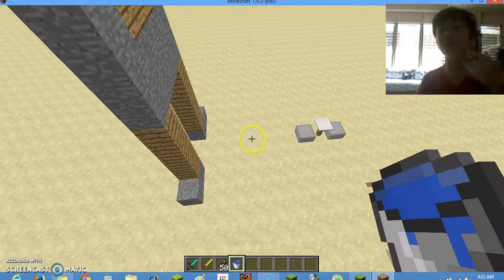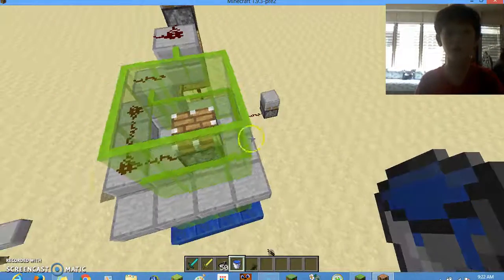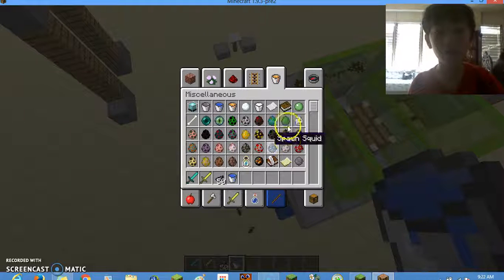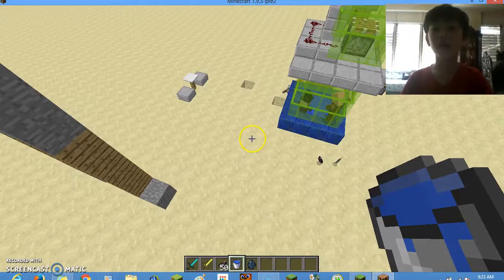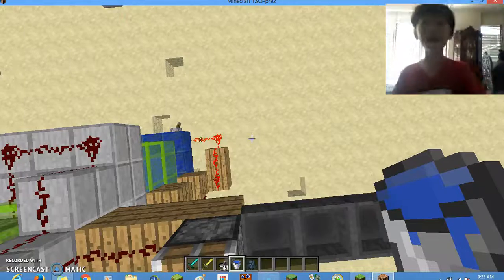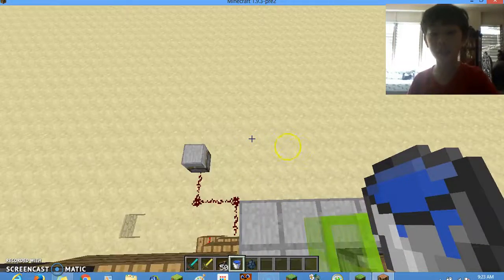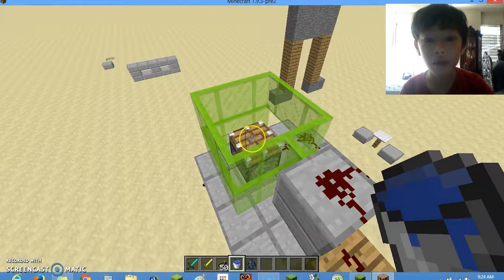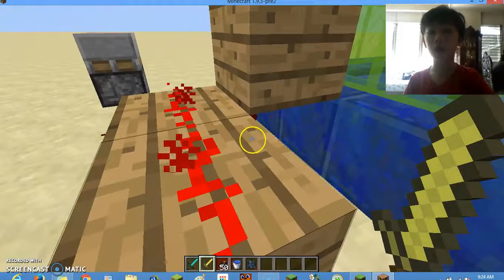Ink Maker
You Kill Squids to get ink so i made an ink machine